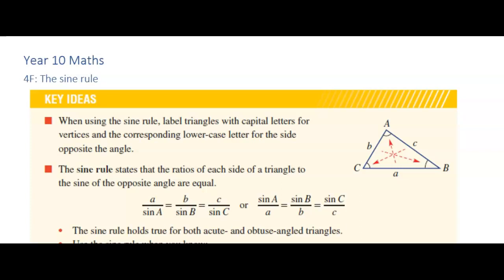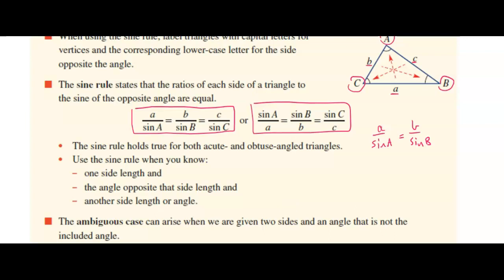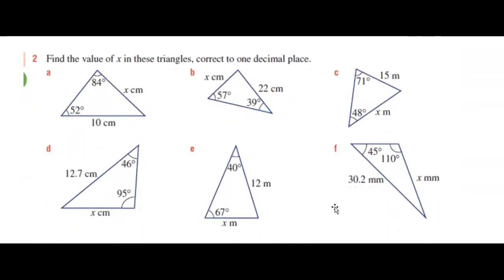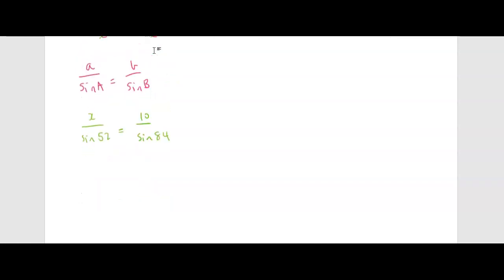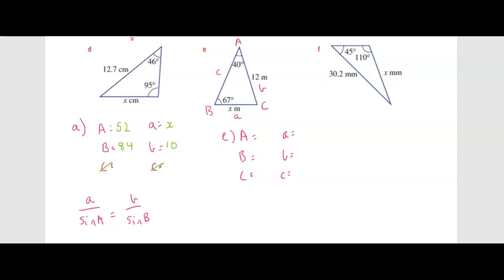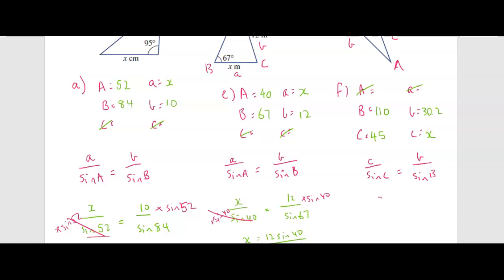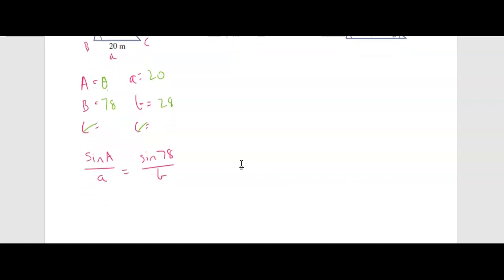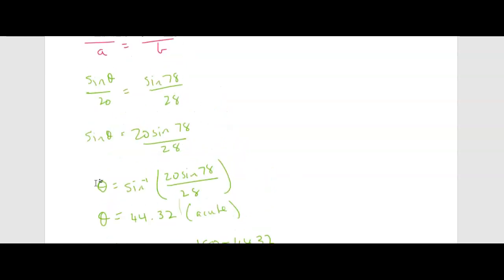Year 10 Maths_4F The sine rule